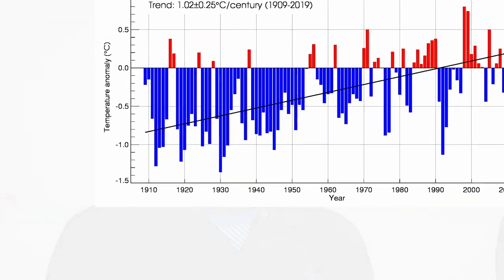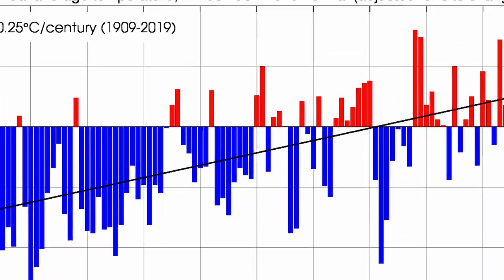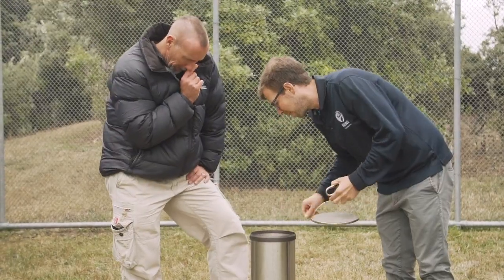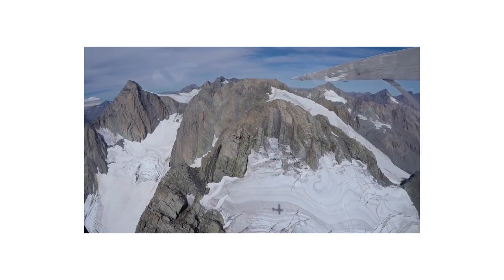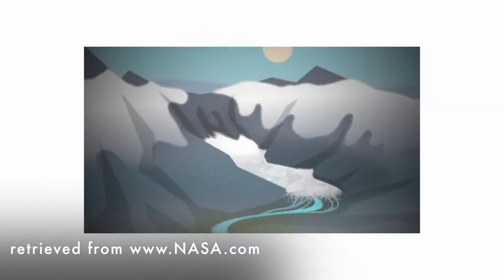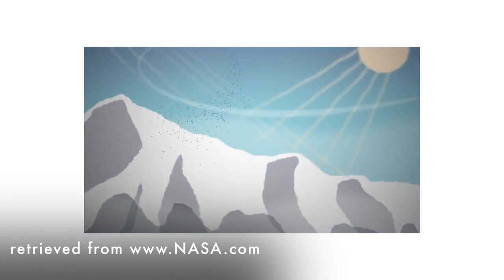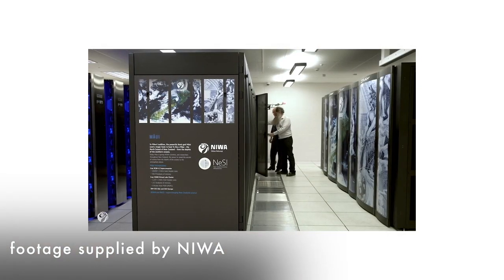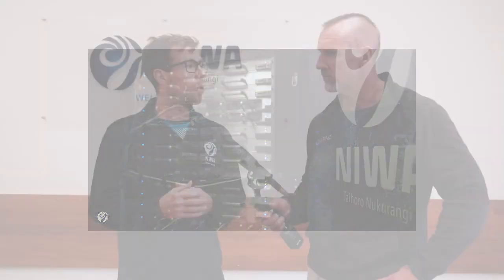LEARNZ Climate Change online field trip: Watching the Ice Melt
Travel to NIWA/Taihoro Nukurangi. NIWA stands for National Institute of Water and Atmospheric Research. In this video you meet climate expert Gregor who explains how weather stations all over the country collect data over many years that give a picture of a region’s climate. This can also show how that climate might be changing over time.